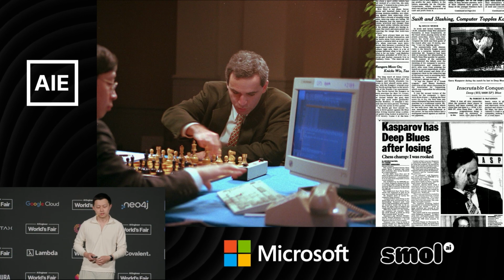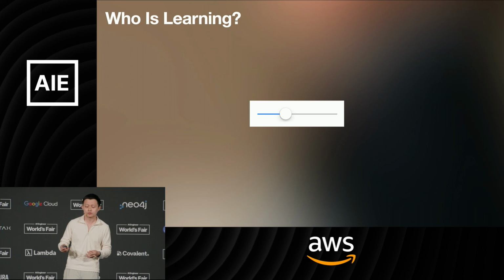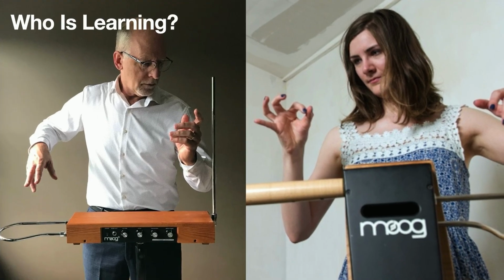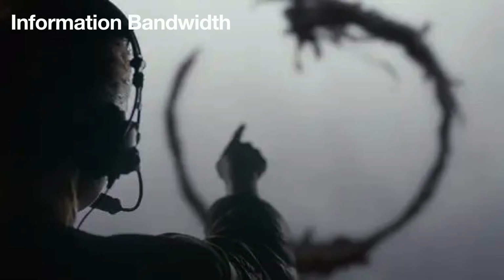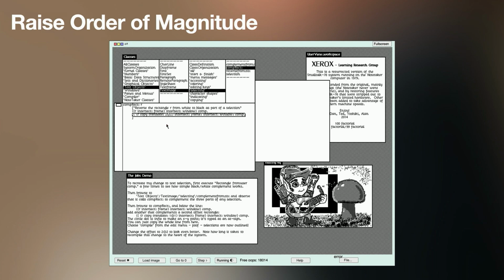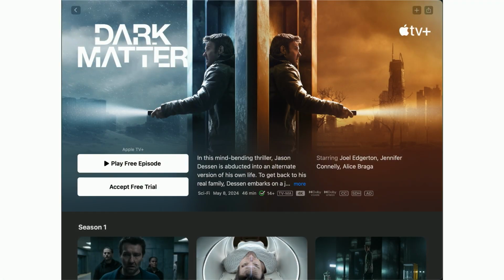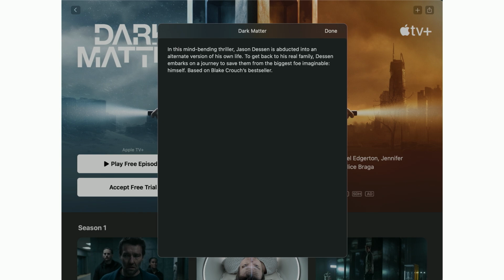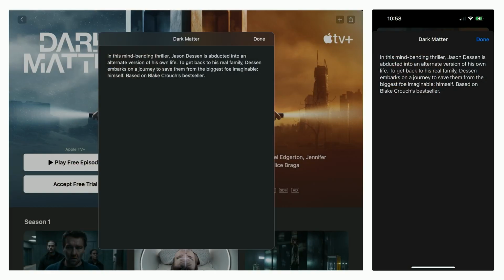Second Order Effects of AI: Cheng Lou